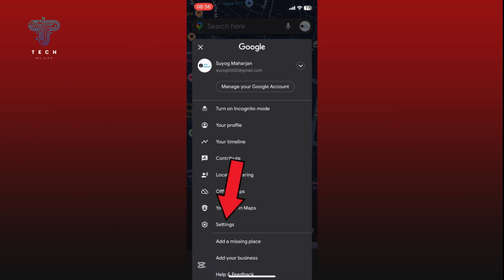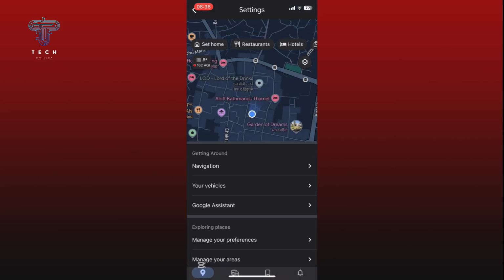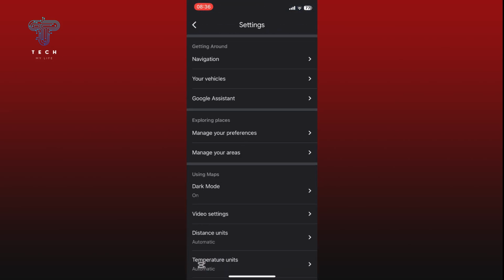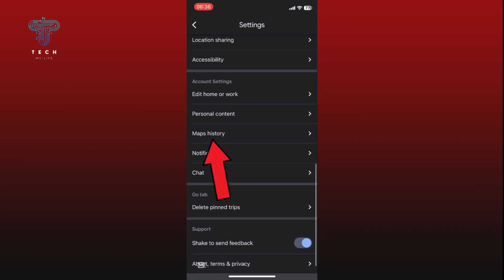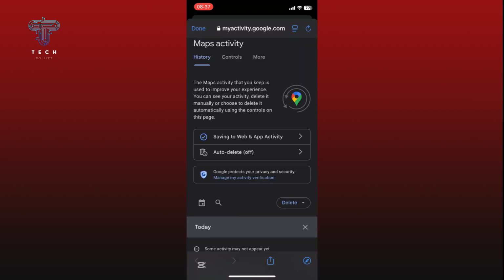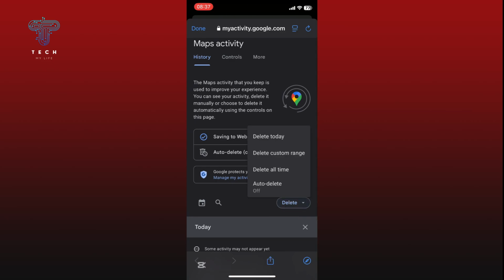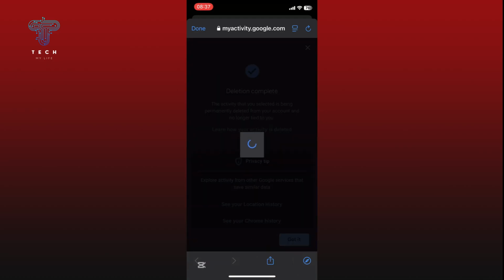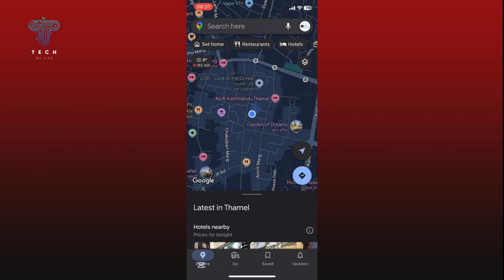How To Delete Search History On Google Maps 2025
Want to clear your search history on Google Maps? In this step-by-step tutorial, we’ll show you how to delete your recent searches on Google Maps to maintain your privacy and keep your account clean. Whether you’re using the app on your smartphone or accessing it through a browser, this guide will walk you through the process of managing your search history. Learn how to find the settings, select your history, and delete it in just a few clicks.